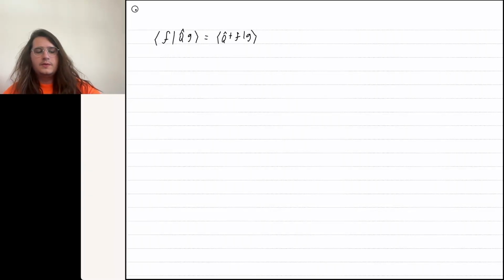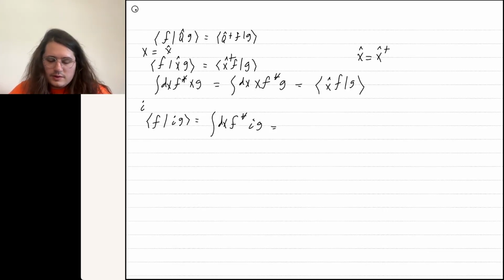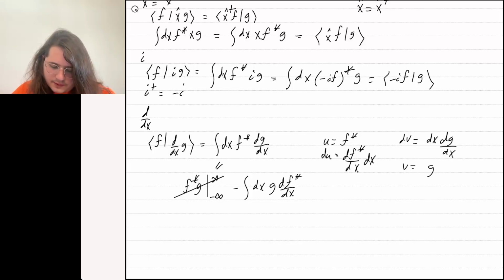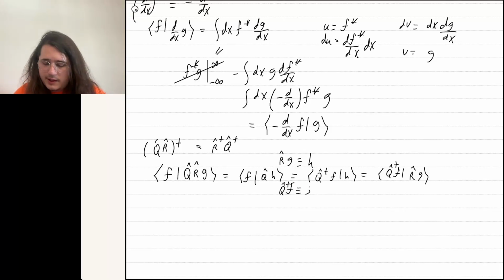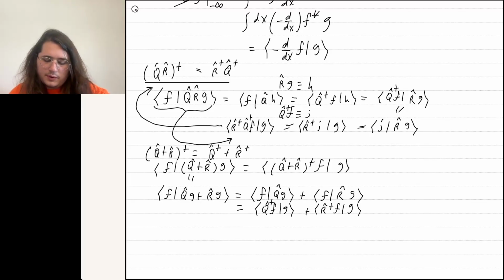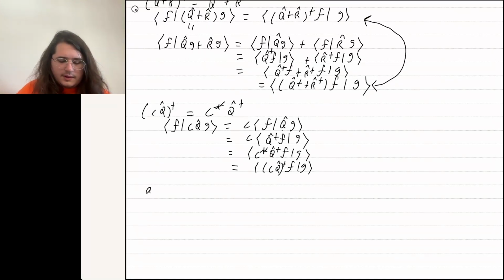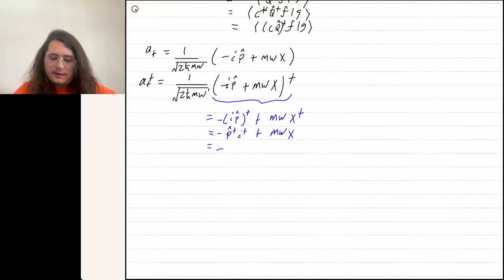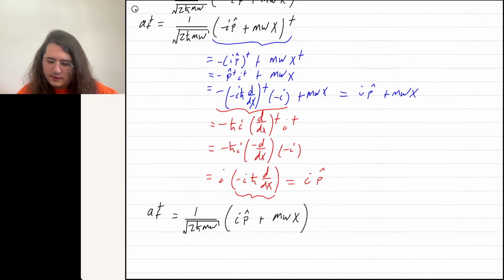Griffiths Quantum Mechanics 3.5